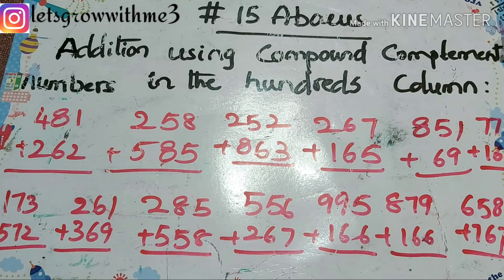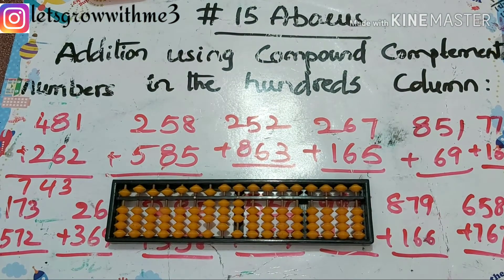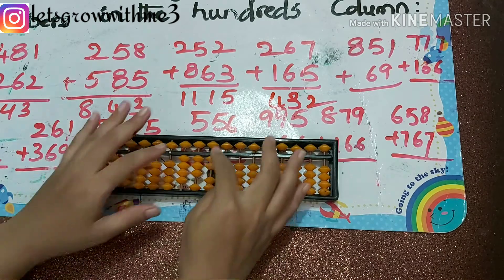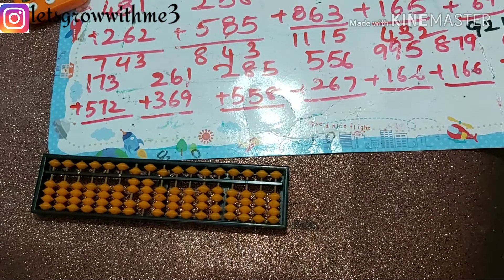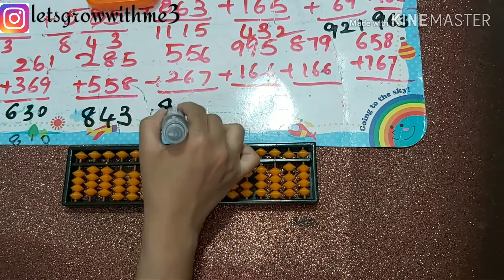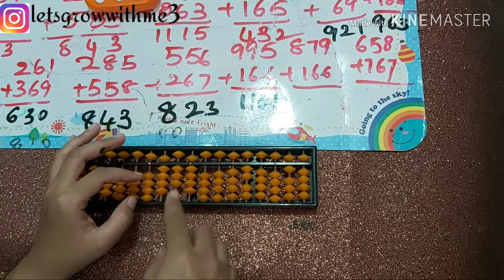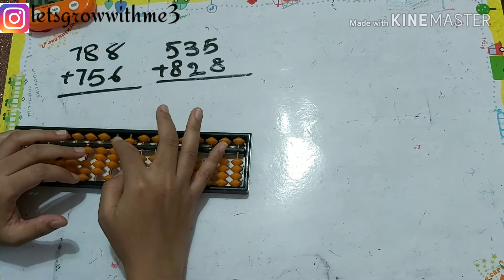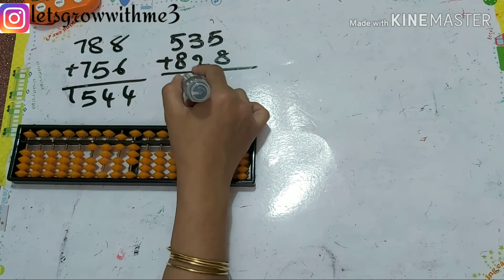class.15|English|level-1|learn Abacus|spend daily 10.mins.|math made easy